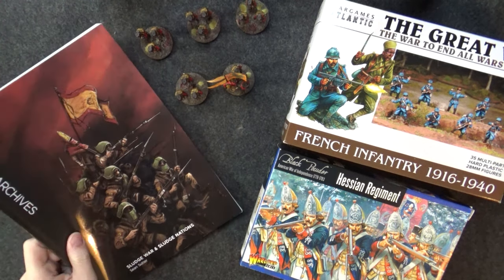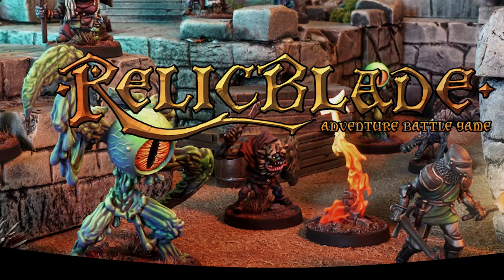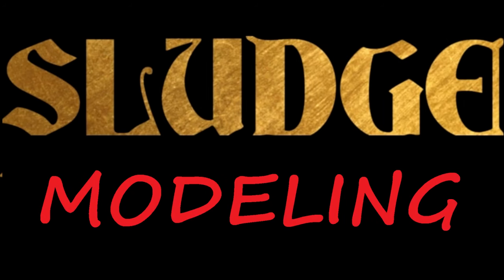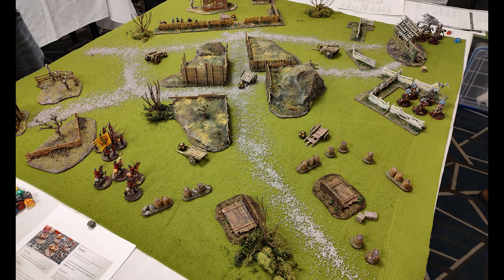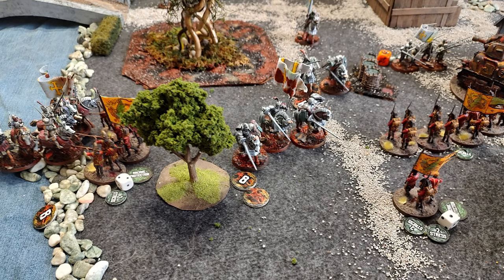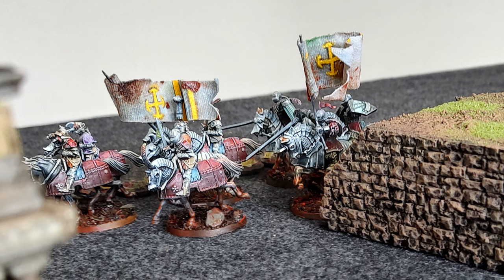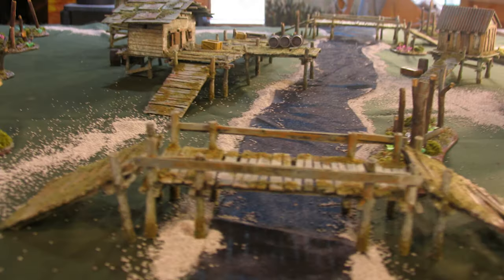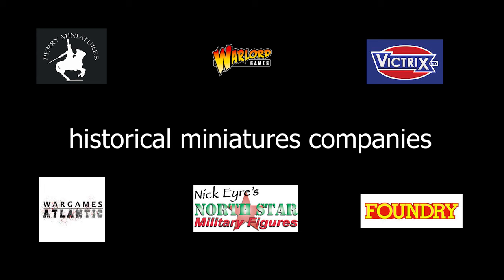Just what the heck is Sludge?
This is the first video of a new series of Just What The Heck is? videos.
In this first installment J talks about the history of the game, the miniatures, the unique aspects of the rules and how to play the game.

0:00 Intro
0:30 Intro to the JWTHI Series
0:46 Why Sludge?
1:05 Background
2:13 The Lore
3:12 Modeling
4:02 Scope and Scale of the Game
4:57 Unique Gameplay Features
7:02 Army Composition
8:40 Terrain and Basing
10:08 Where to get the Rules and Models
11:25 Outro